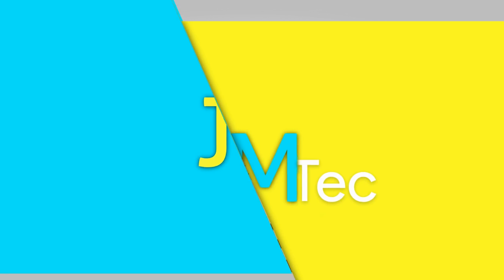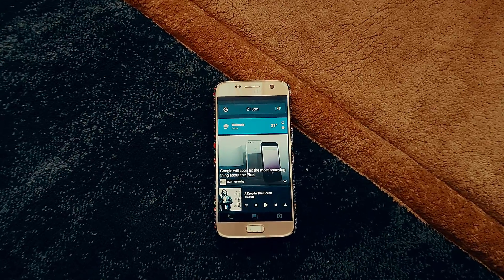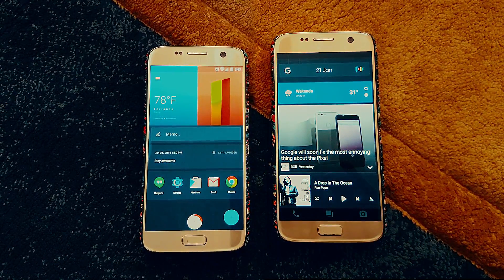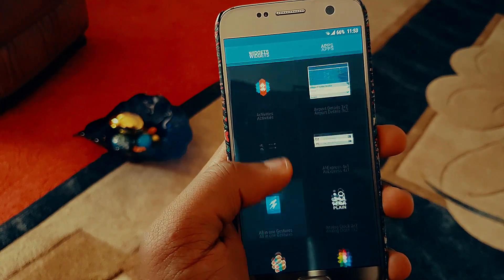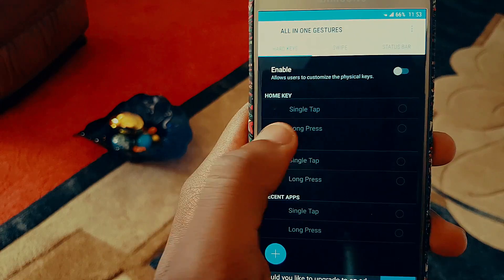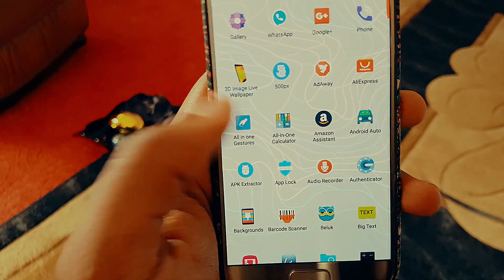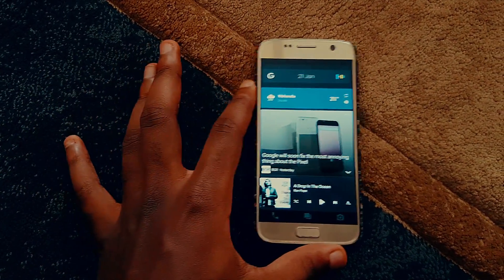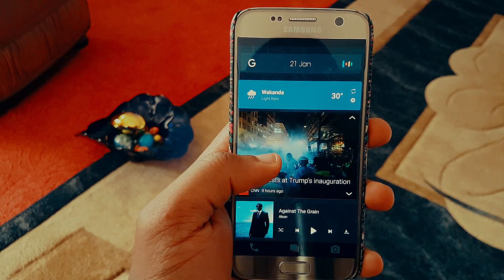OnePlus Shelf For Any Android Device [SnapSwipe]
Snap swipe adds OnePlus' shelf feature on any android device. I've always wanted this so here's how it's done. Enjoy!